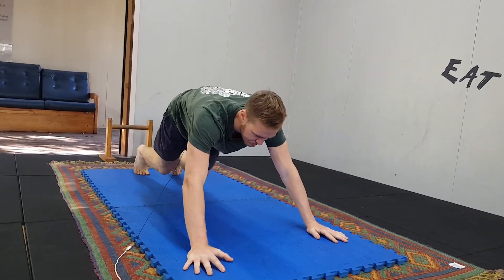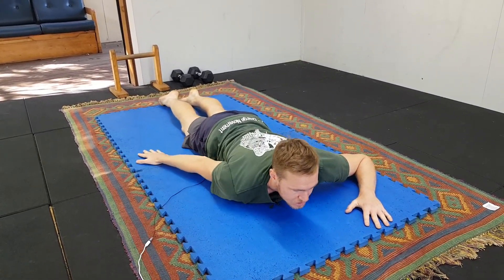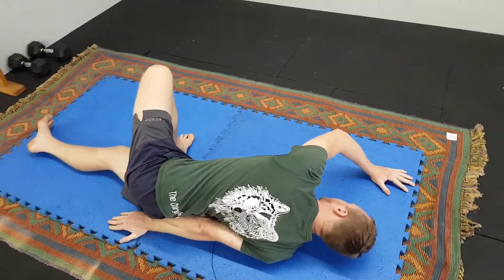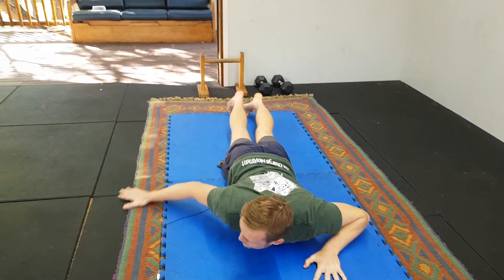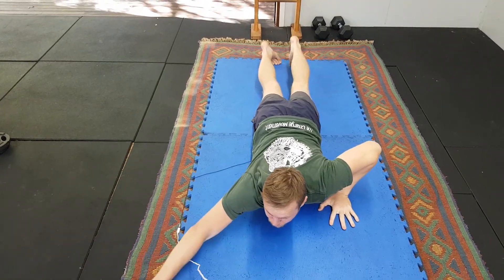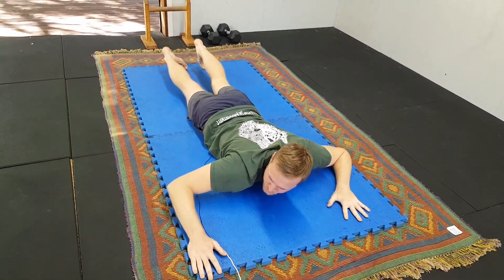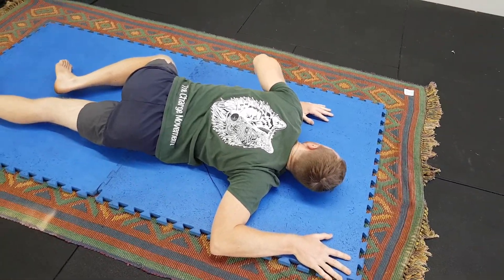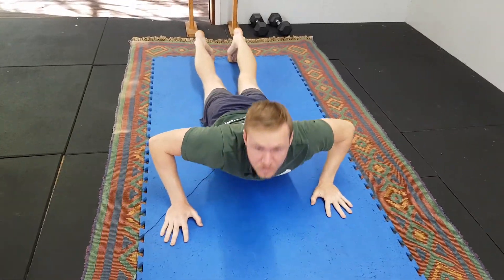Lying A, T, Y, L Stretch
Time to open up and release tension in the shoulder joint!